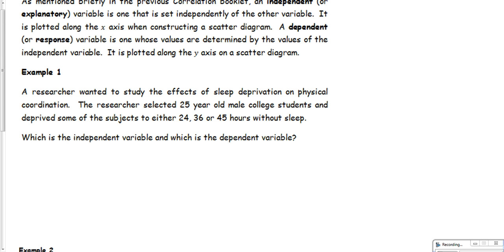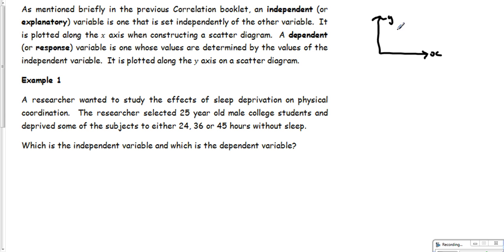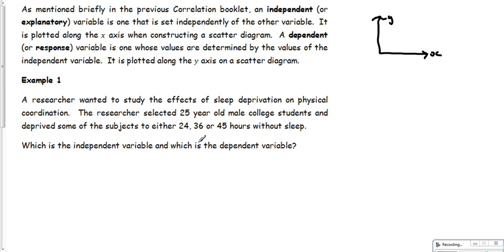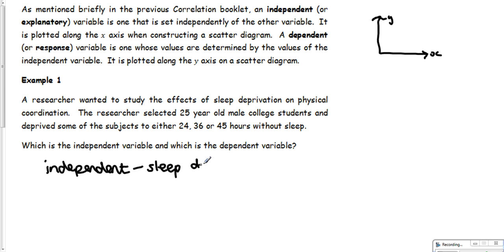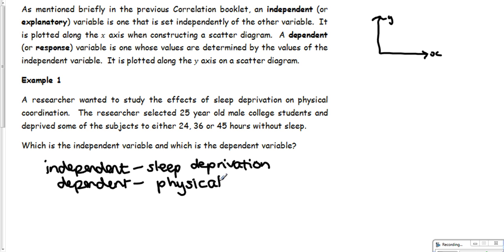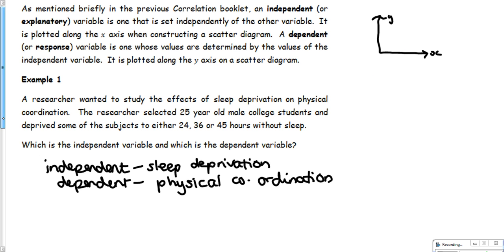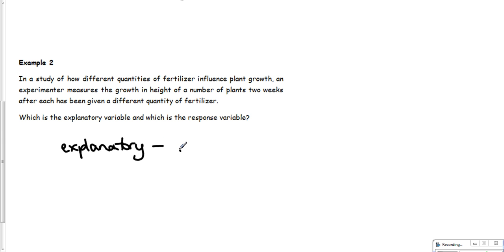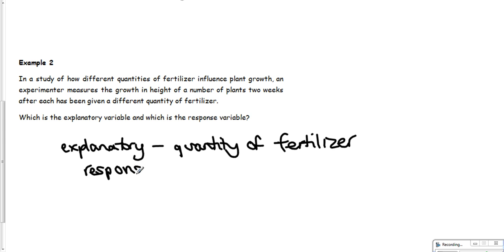S1 Regression Examples 1 and 2